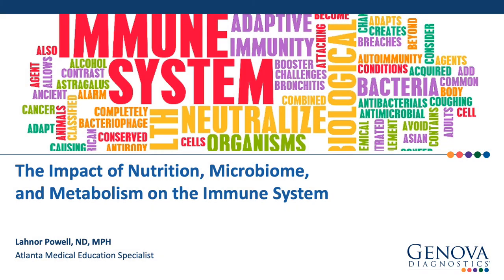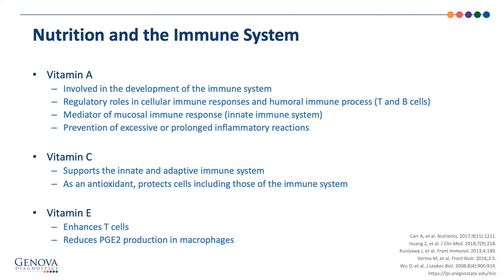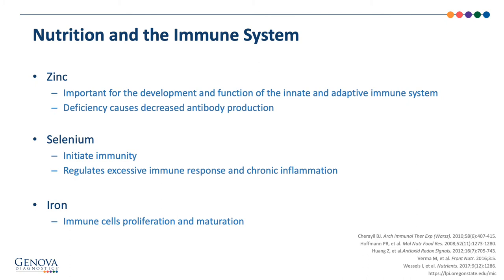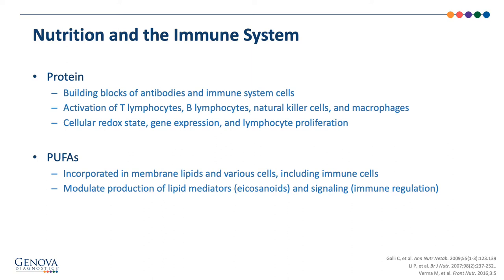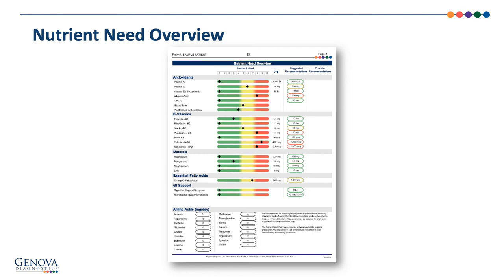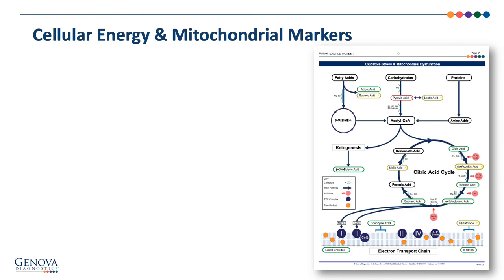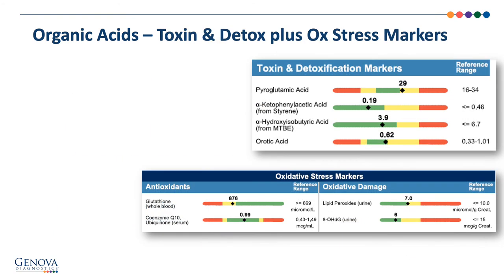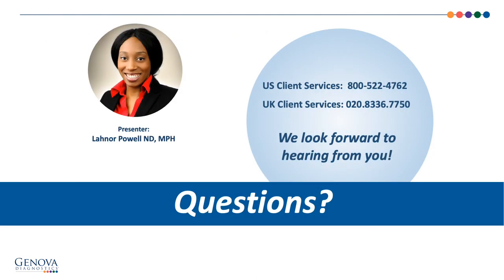The Impact of Nutrition, Microbiome, and Metabolism on the Immune System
OBJECTIVES
- Review Immune System
- Discussion of the impact of Nutrition, Microbiome, and Metabolism on the Immune System
- Integrative Assessment using the NutrEval Profile